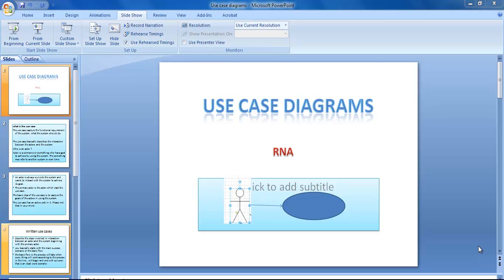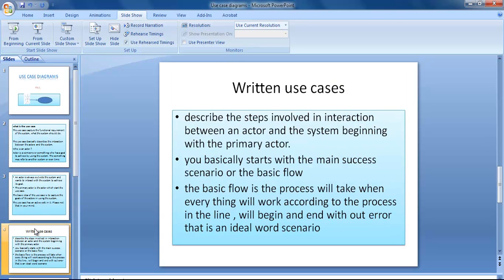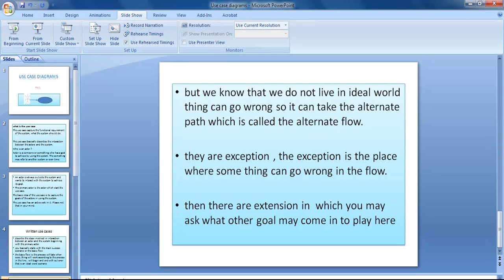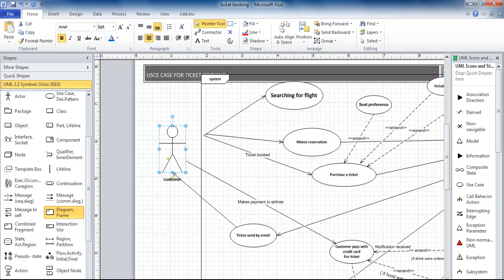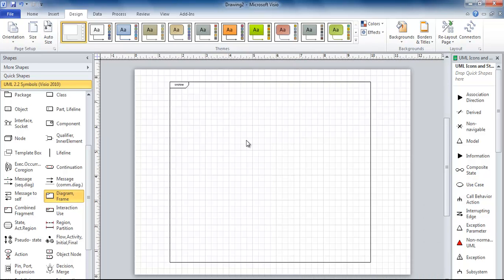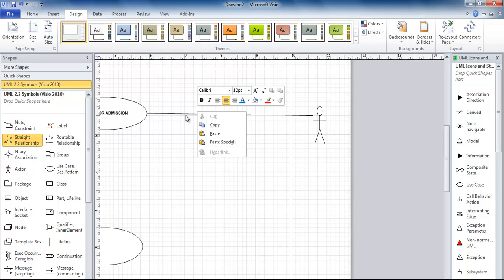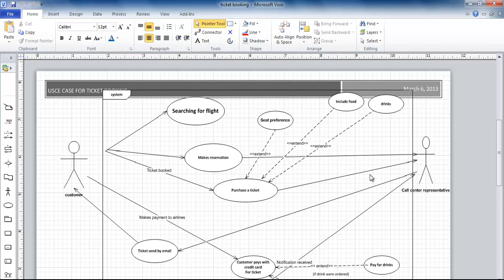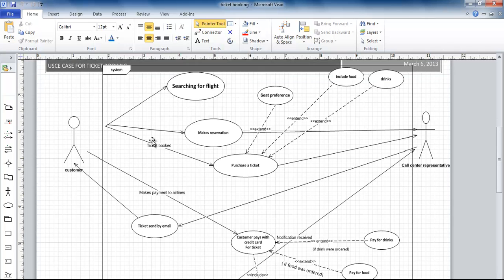use case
This video is about the use case and what is use case ? the process flow , the alternate flow , the exception , the extent and more . I have used the visio 2010 with the UML stencil 2.2 . In this video i talk about the system , the actors and  more.,,